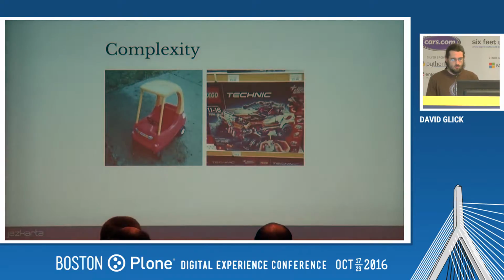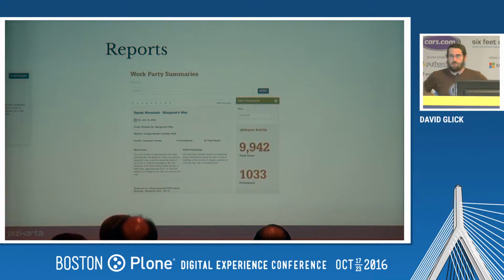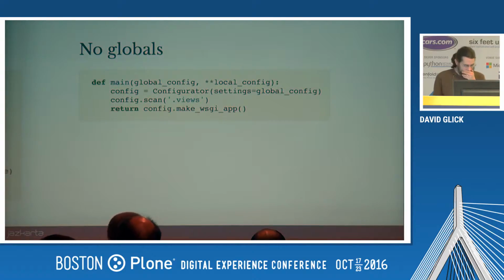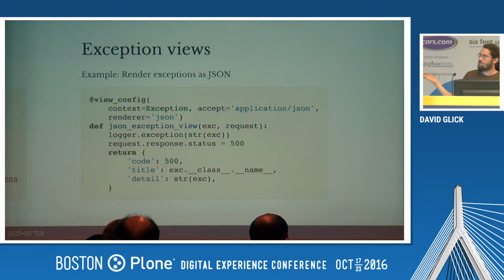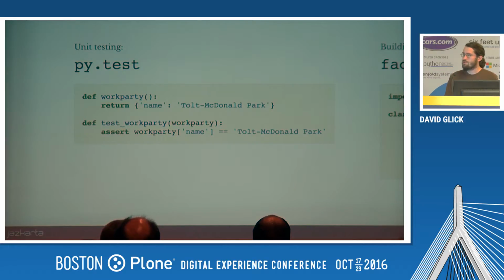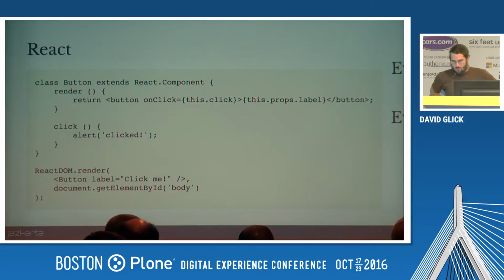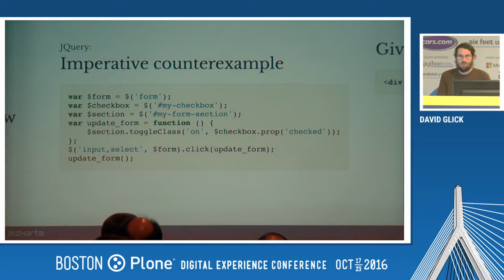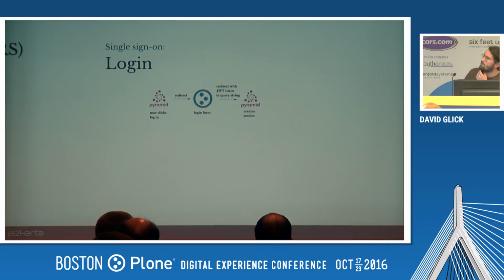Day 2: Greater Than the Sum of the Parts, by David Glick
Lessons from integrating Pyramid, React, and Plone (and elasticsearch, and Salesforce, and a payment gateway, and...) October 20, 2016.